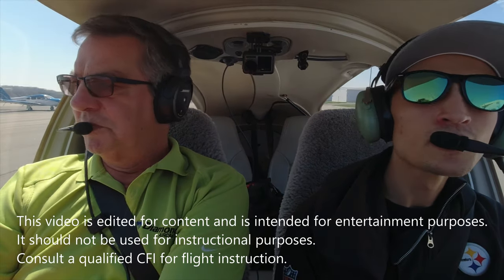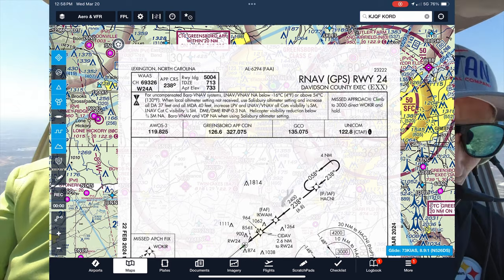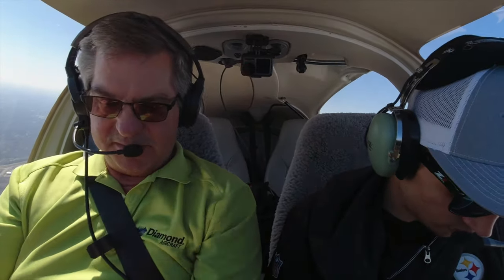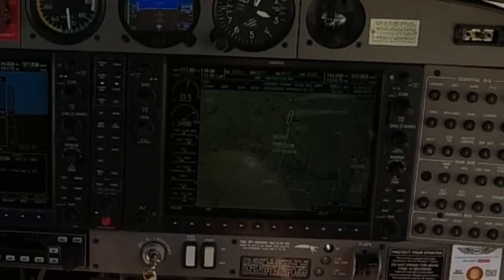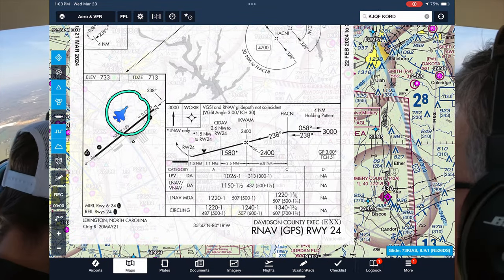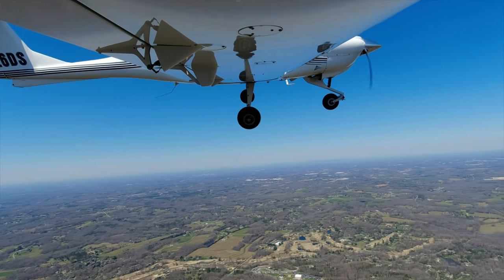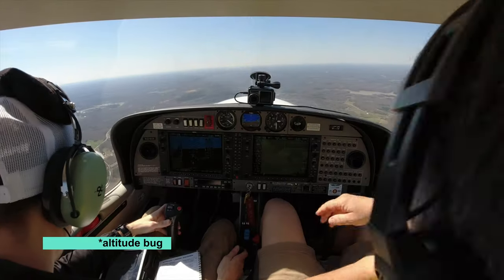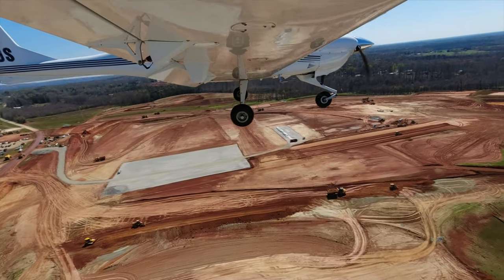First IFR Approach Lesson |Diamond DA40|-Part 1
The first IFR approach lesson is where you start to use all of the flying skills you have been working on for so long.  Approaches can cause task saturation and require precise flying but, with practice they become less intimidating.  Ride along with Josh and me in the Diamond DA40 for a comprehensive look at flying an instrument approach.

00:00 Introduction
00:37 Approach Configuration
01:41 Take Off
02:08 Entering Procedure In G1000
02:36 Using Autopilot
03:32 Minimums
05:02 MDA vs DA
05:52 Briefing The Approach
06:41 Precision vs Non Precision FAF
07:24 Hold Entries
08:20 Executing RNAV Approach
10:57 Landing